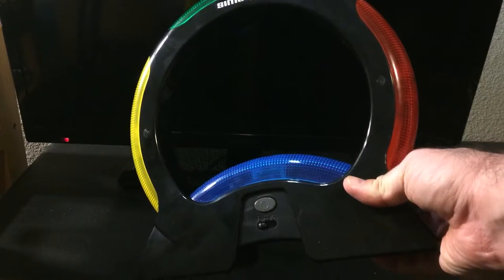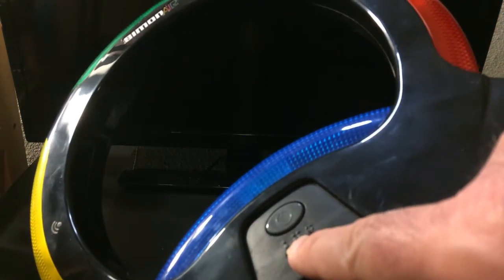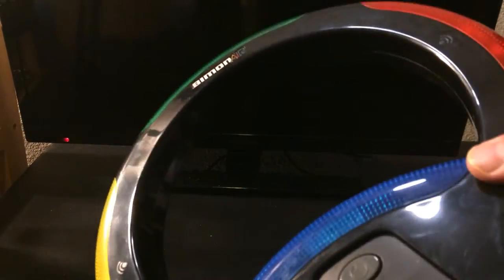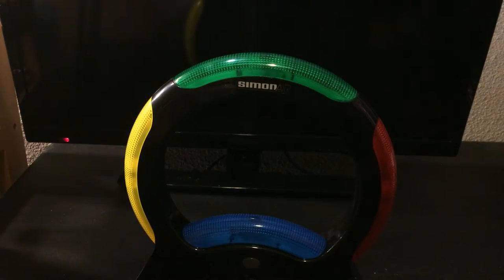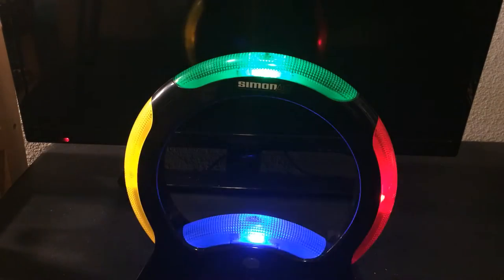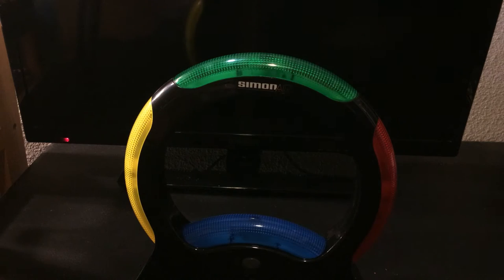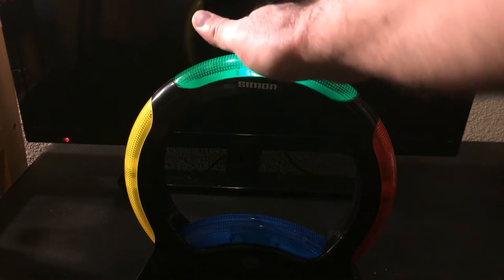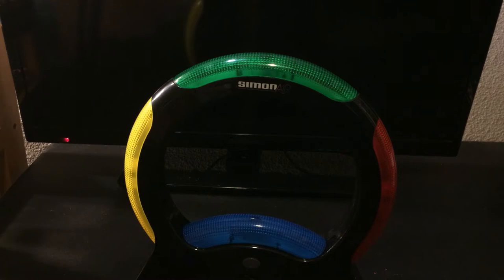Air Simon Review and Gameplay!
SIMON AIR GAME – a fun table-top game that recognizes when a player follows the color / light sequence by sensing their motions
MASTER THE MOVES– watch, remember and repeat patterns. Single color, double color and swoop
KNOW THE MOVES TO WIN - swoop, swerve and hover to repeat the colors and follow the moves to win. Be careful, it gets addictive
TOUCH-FREE TECHNOLOGY - a modern twist on the classic game. Includes game unit and instructions
FAMILY FUN – now foe solo and 2-player play. In solo mode, try to beat your high score. In 2-player mode, work together to complete the light sequences